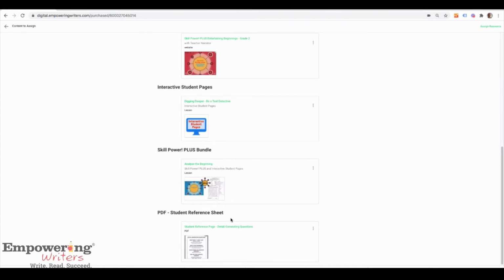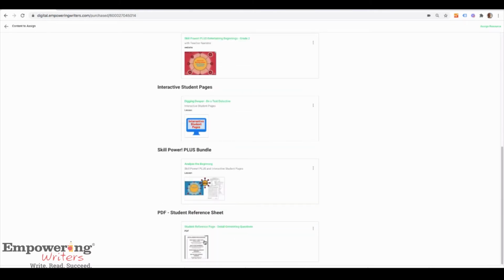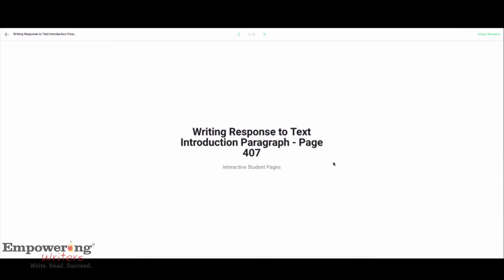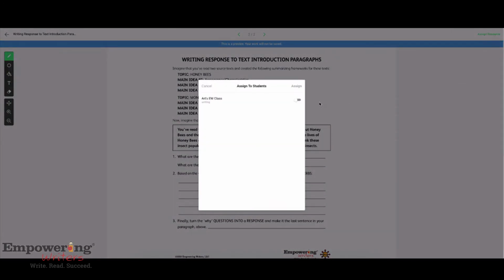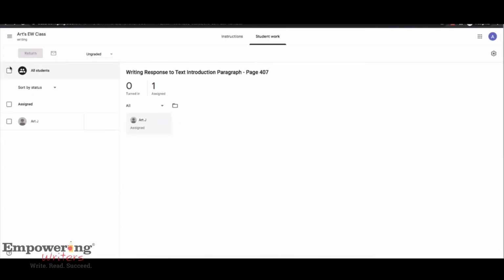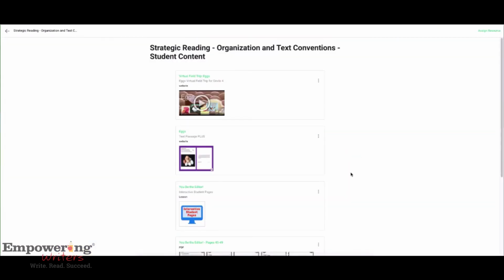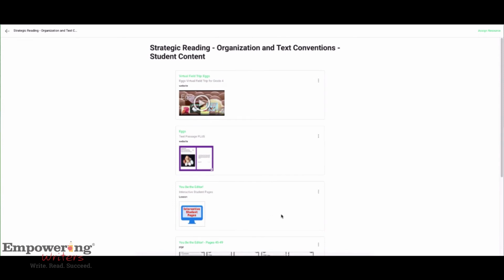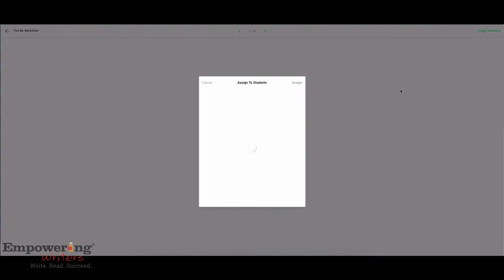Assigning Content to Google Classroom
Learn to assign the direct to student content on the HUB to your Google Classroom. This tutorial provides clear instruction with visual support to make your student assignments seamless.